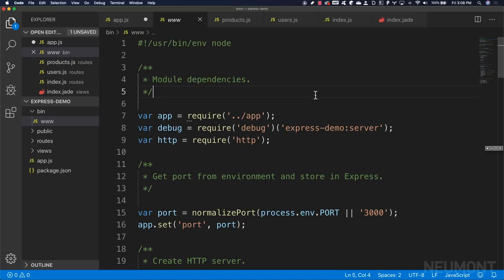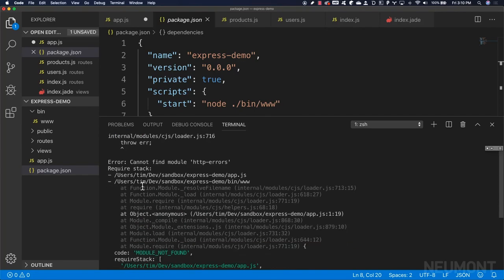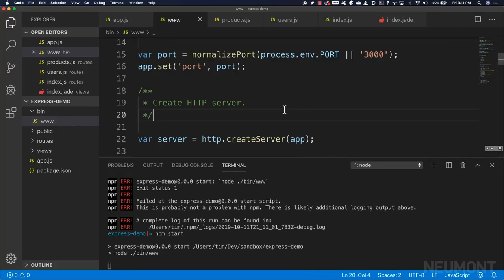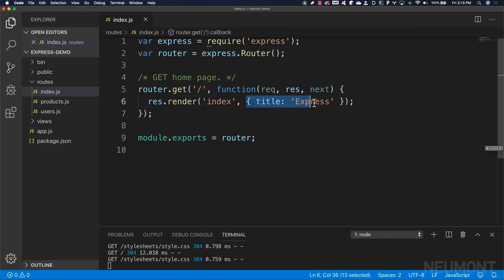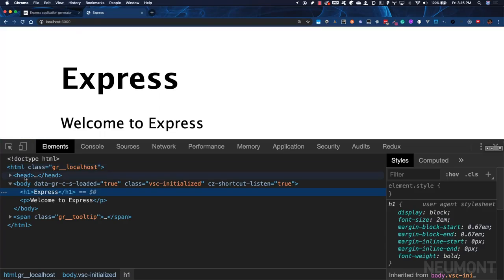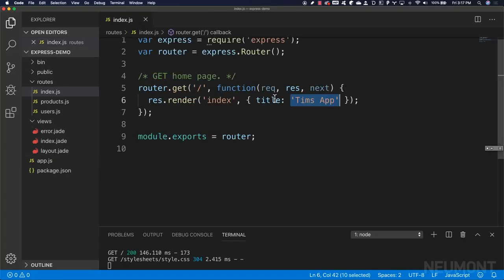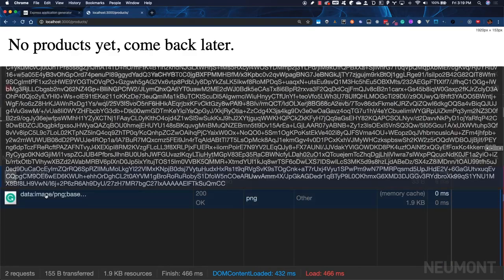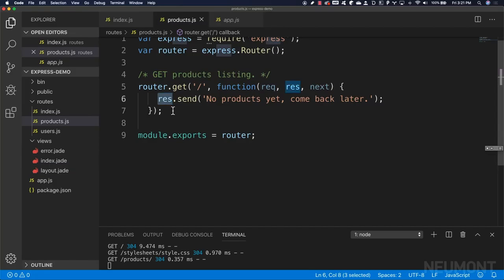Episode 08: Running Express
This screencast walks beginners through running Express.js for the first time.